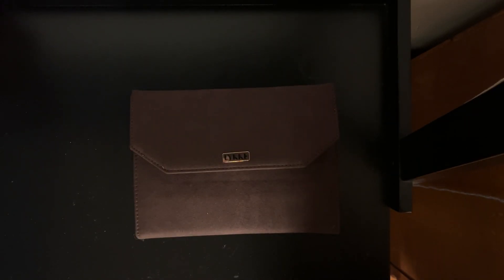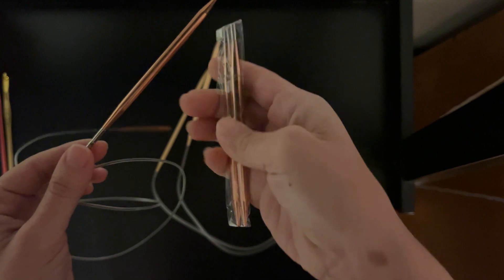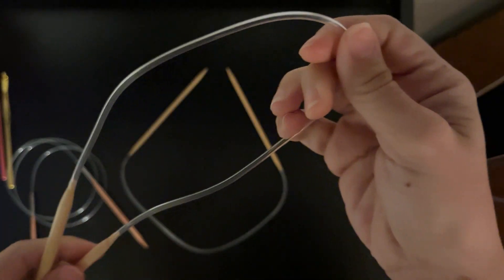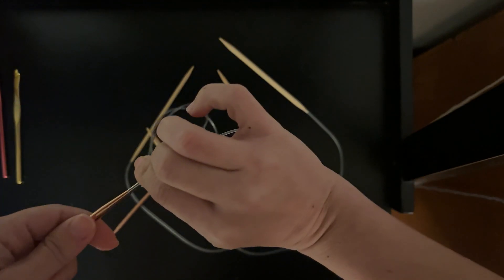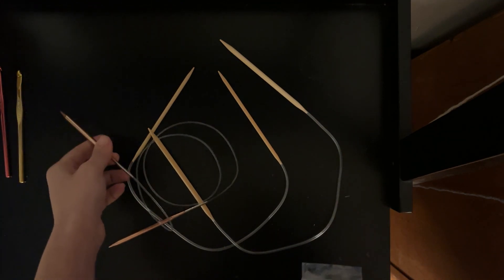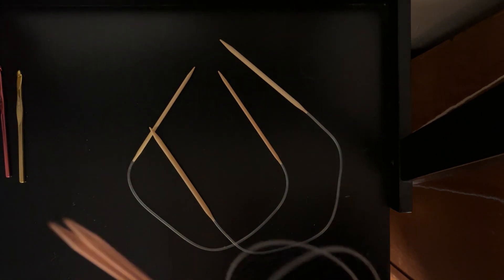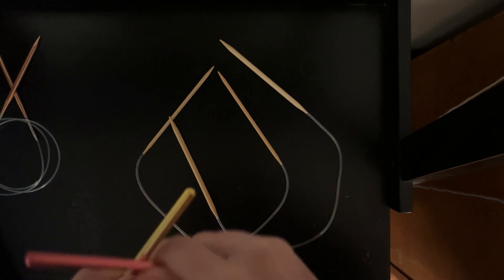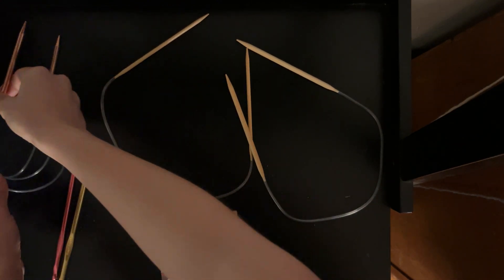LYKKE Copper (Cypra) Knitting Needle Set Review